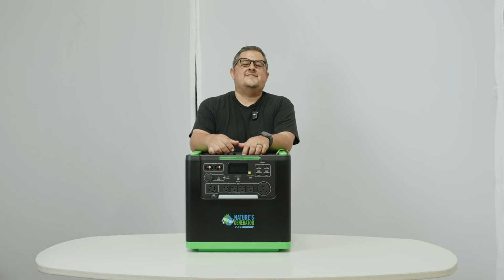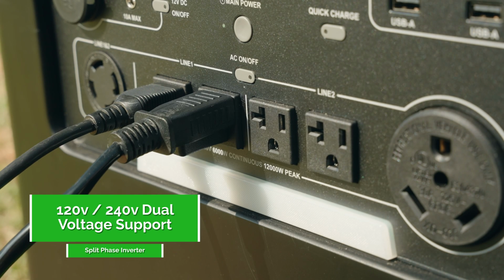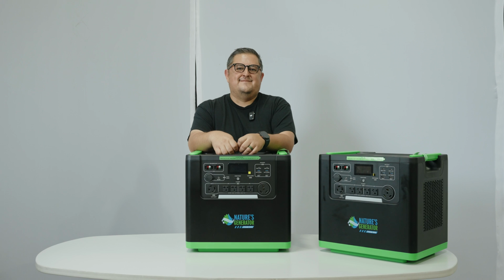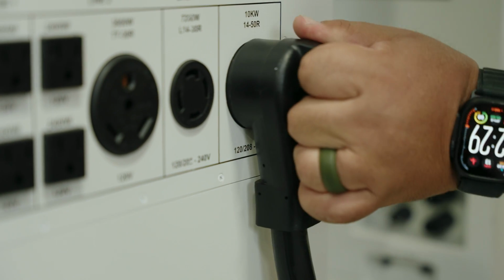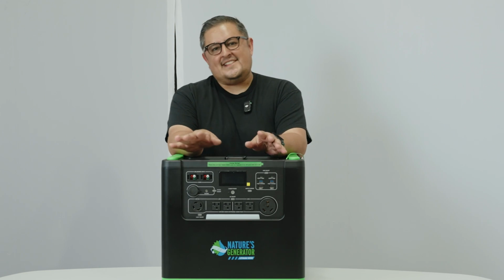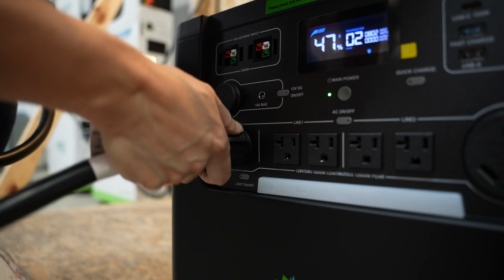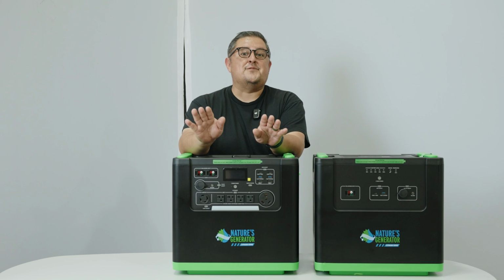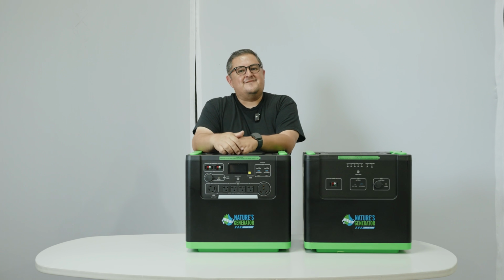Introducing the Nature’s Generator Lithium 6000 – Power Your Home, Anywhere ⚡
Meet the Nature’s Generator Lithium 6000, a 6,000W powerhouse designed to keep your home, RV, or off-grid setup running strong. With dual 120V/240V pure sine wave output, an advanced LiFePO4 battery, and multiple charging options including solar and wind, this is backup power made simple.

🔋 6,000W Pure Sine Wave Output
🌞 Solar & Wind Charging Compatible
🔌 Expandable up to 12,000W
⚙️ Built-in UPS Function for Instant Backup
🏠 Home Integration Ready

Stay powered through outages, adventures, and everyday life.
Big Power. Made Simple.